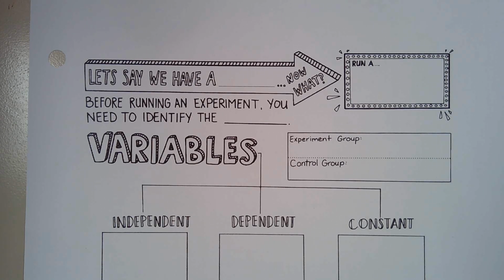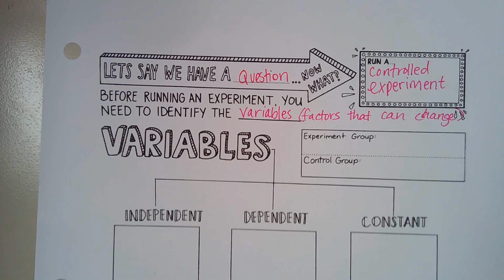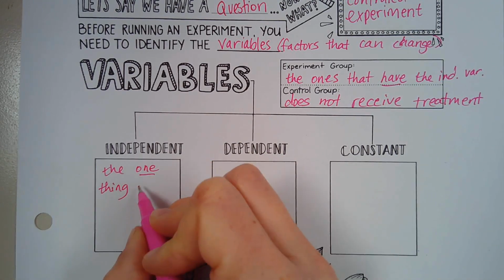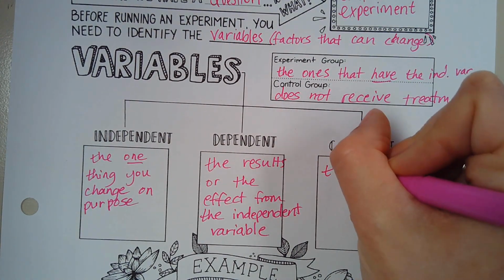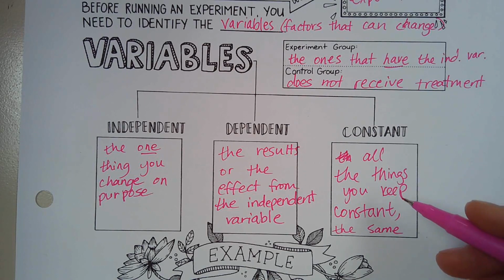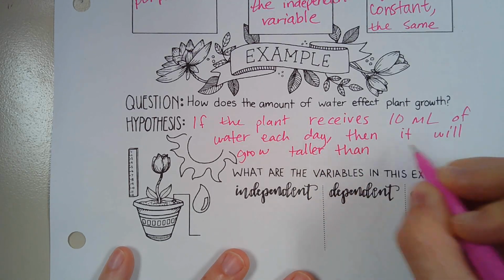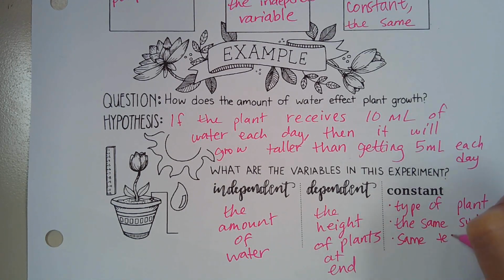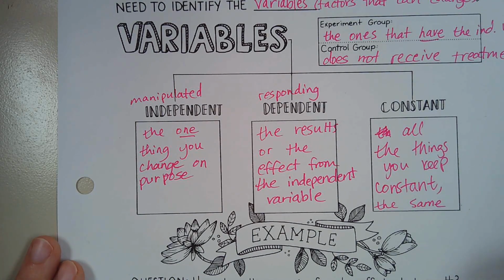Experiments and Variables notes